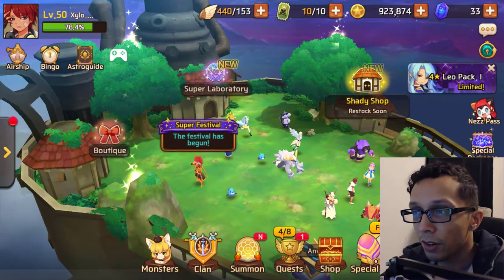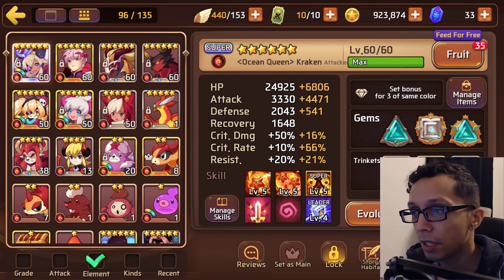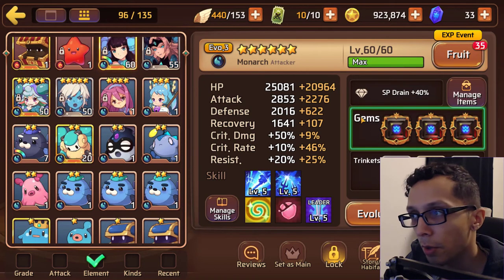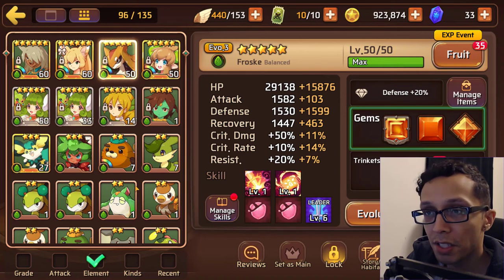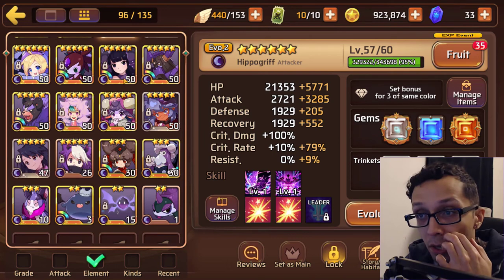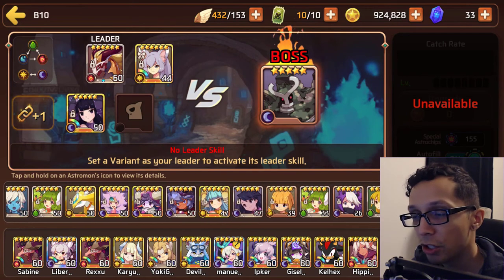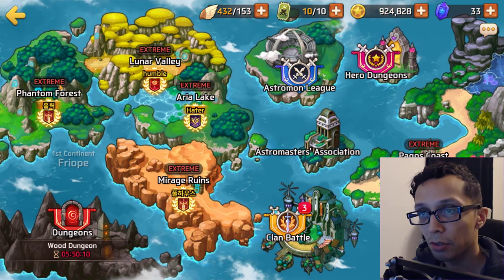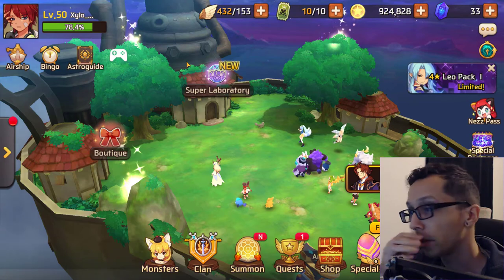Monster Super League - Xylo Account [Revisit]! 3/31/2020